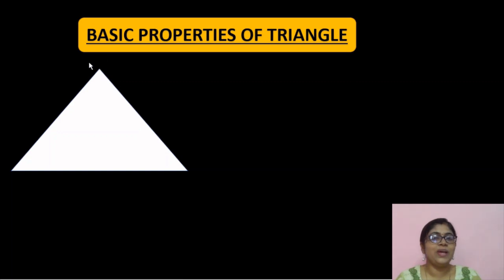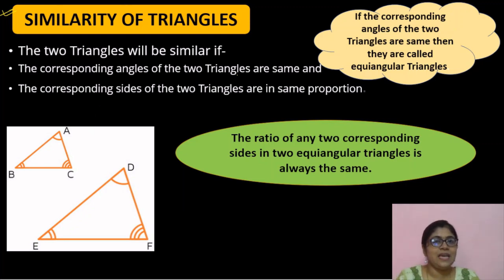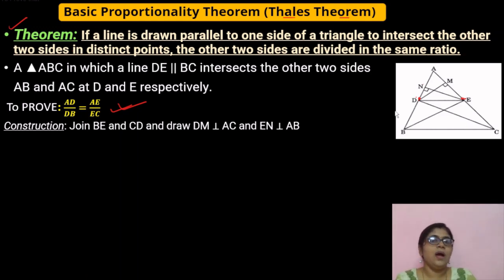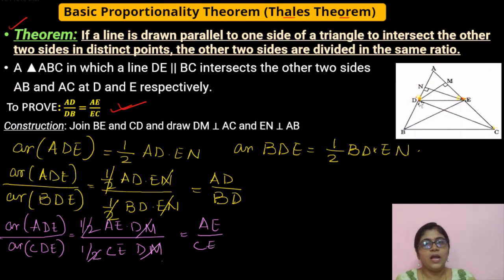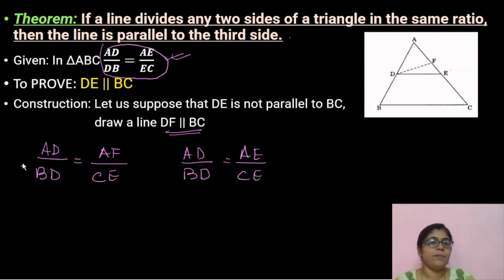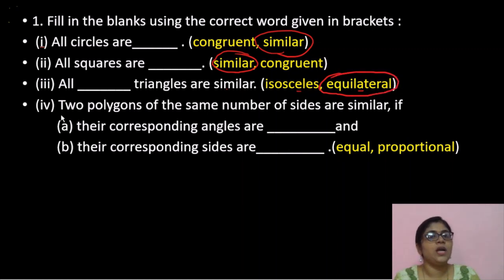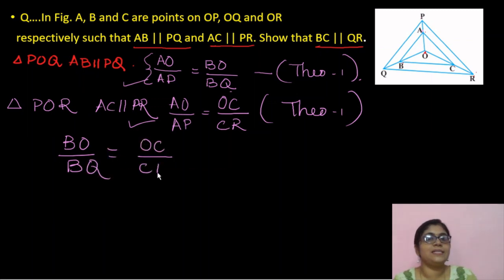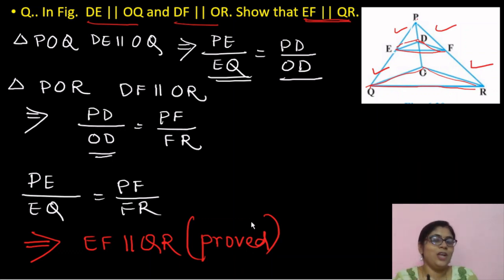Similarities of triangles | Chapter 6 | class 10 mathematics | NCERT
In this video, you will get a detailed explanation of similarities in a triangle